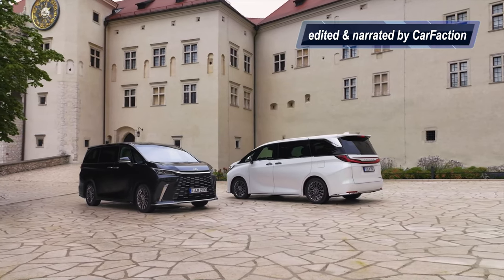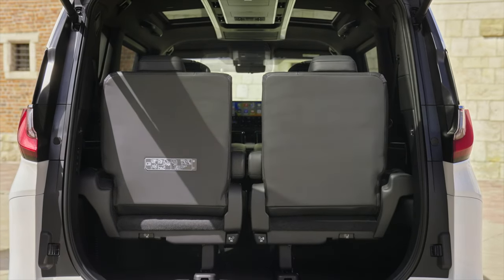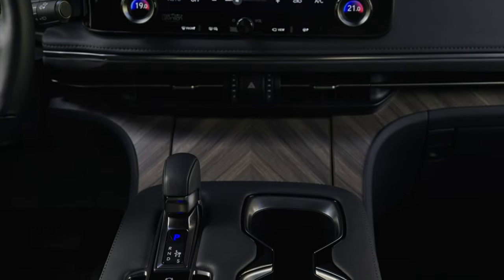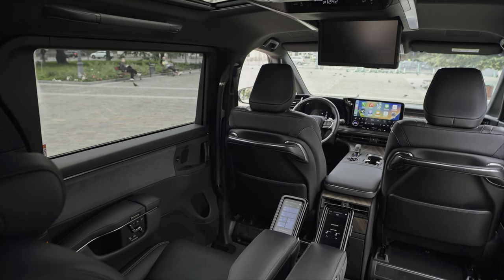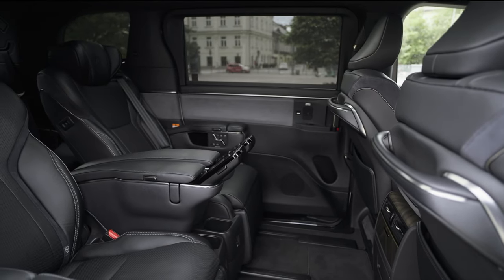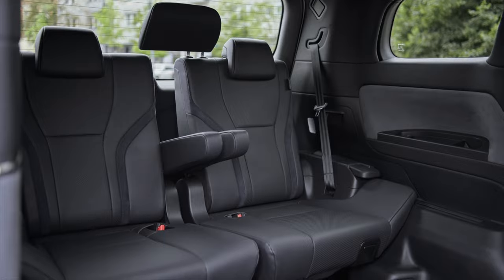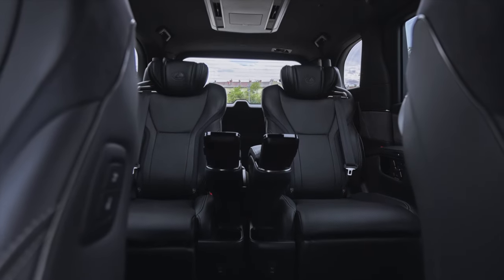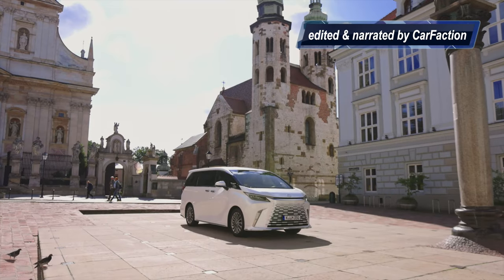2024 Lexus LM 350h - VIP Minivan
Lexus LM 350h 2024 Hybrid Electric Luxury Minivan - Interior, Exterior, Driving Scenes, Technology, Features and Specifications

-Source: Lexus Press Releases

-KHONS 22kw EV Charger 3Phase Electric Car Charger Type2 16A 32A IEC62196-2 Charging Cable CEE Plug Electric Car Charging Station